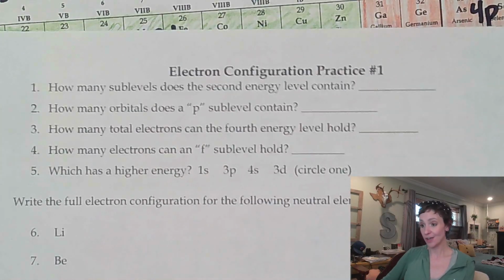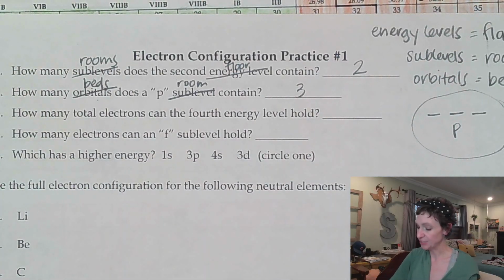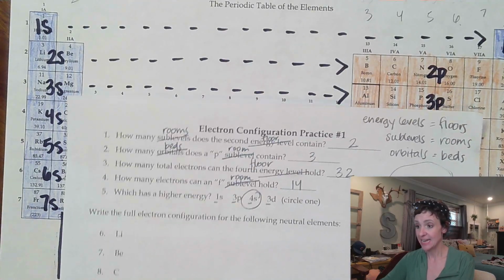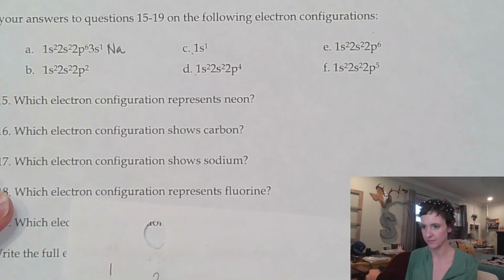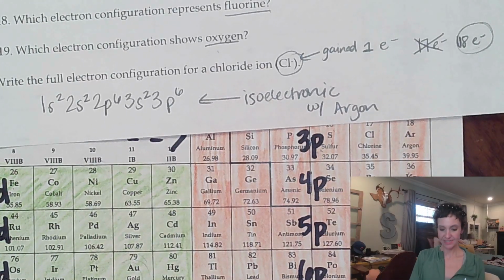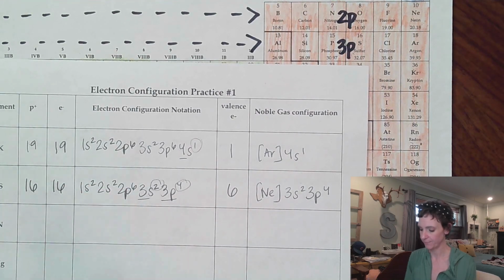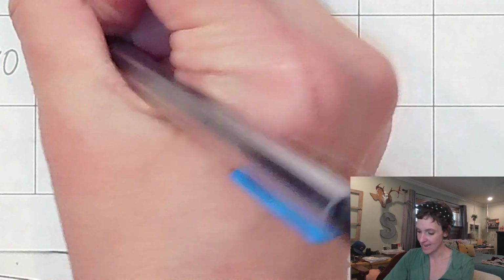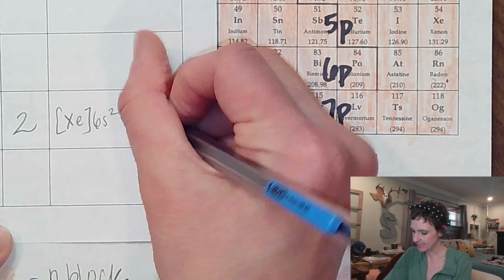Electron Configuration Practice #1